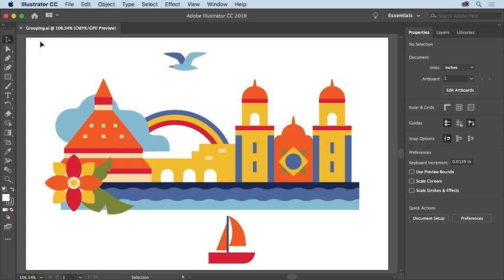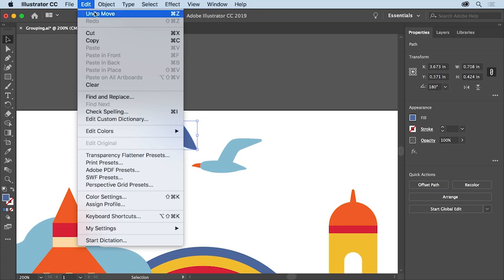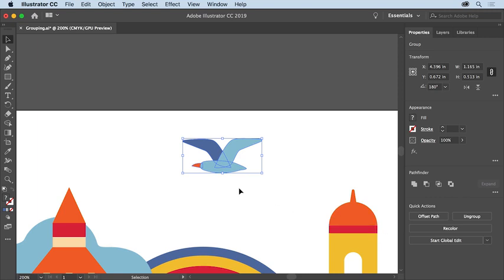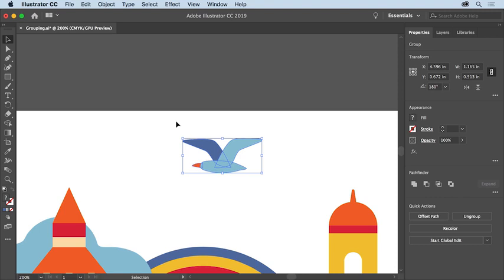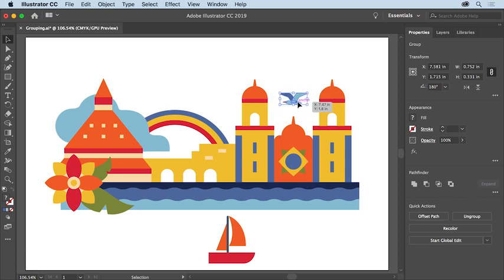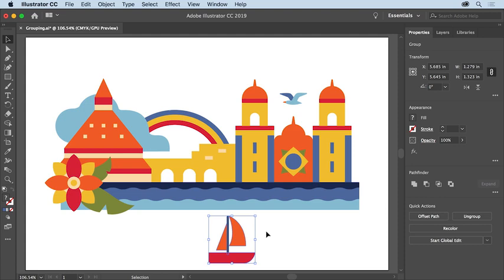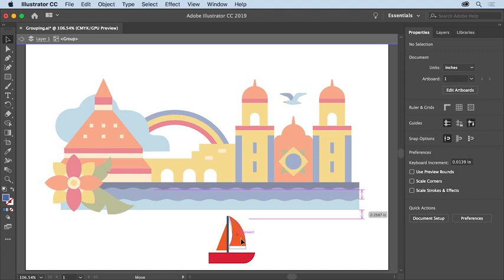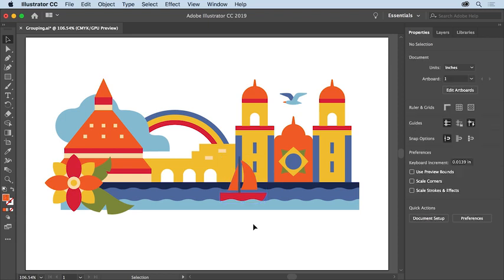Illustrator cơ bản Bài 32 Xoay, chuyển đổi và chỉnh sửa đối tượng